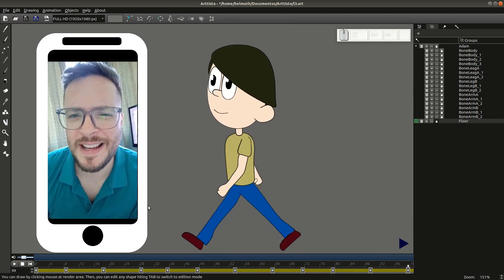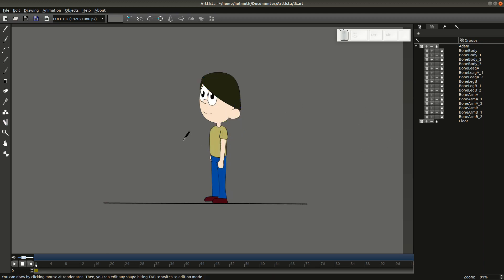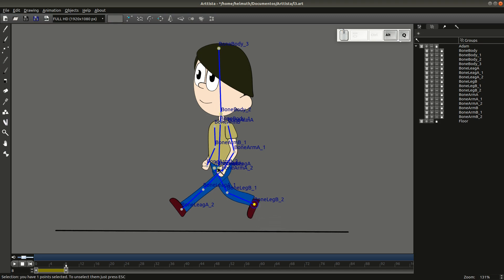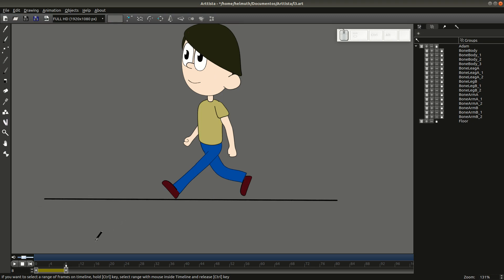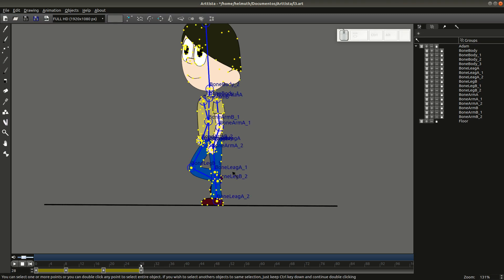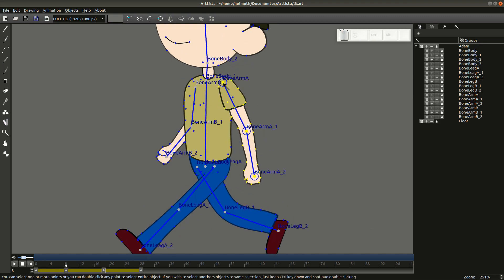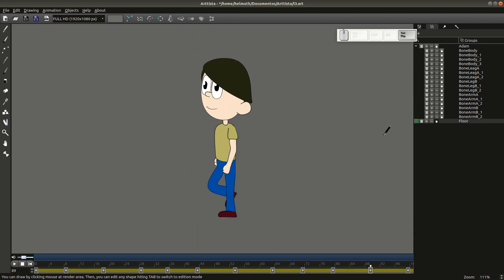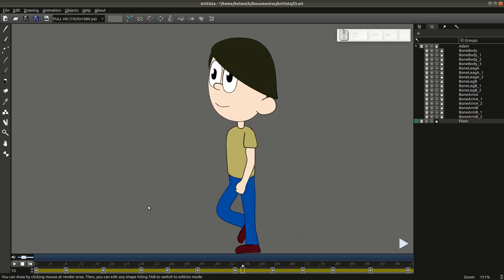(English)2D Animation Tutorial: How To Animate a Walking Cycle on Arttista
It is time to learn about "Walking Cycle" on Arttista. A very useful tutorial to learn not only about this question, but also to learn about Arttista animation system. Let me know if you have questions about it.